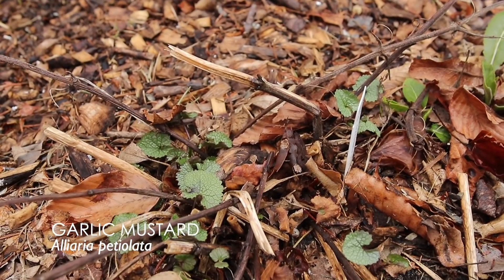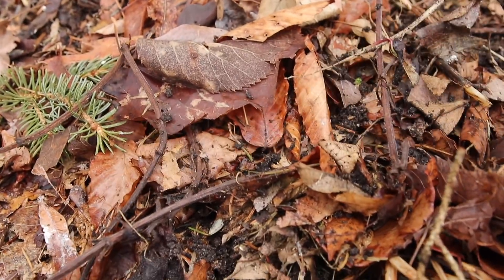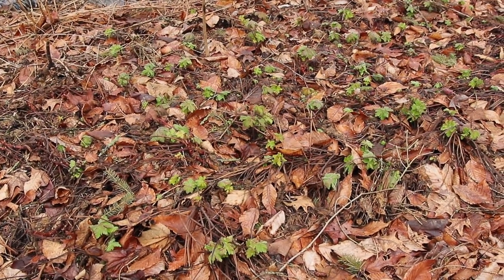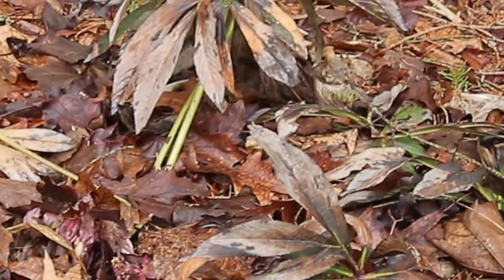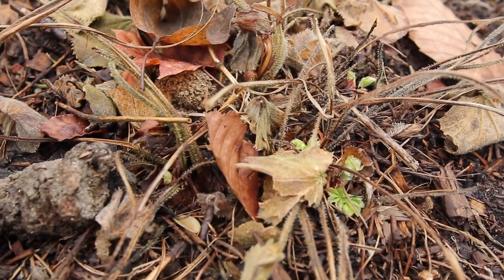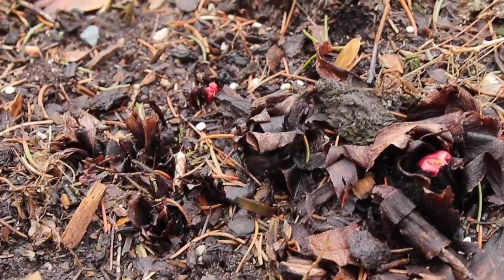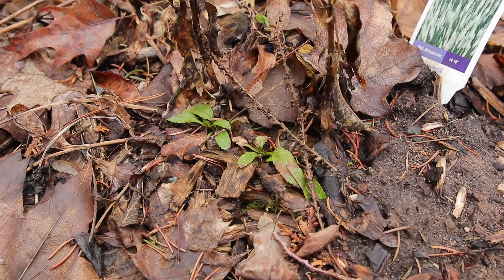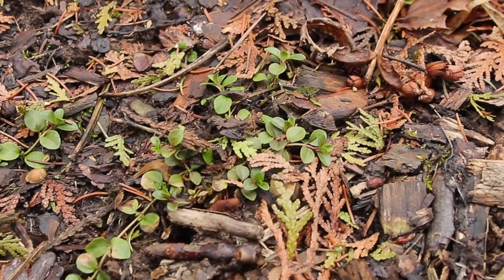WEED OR PLANT | WHAT'S COMING UP IN MY GARDEN | The Impatient Gardener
Weed or plant? Here’s what’s coming up in my garden.

My name is Erin and I love sharing inspiration and information with real-life gardeners. I live and garden in southeastern Wisconsin, zone 5.

Mail to:
The Impatient Gardener
125 E. Main St.